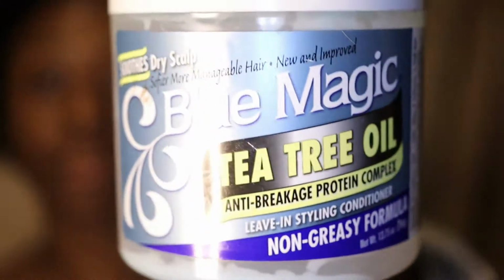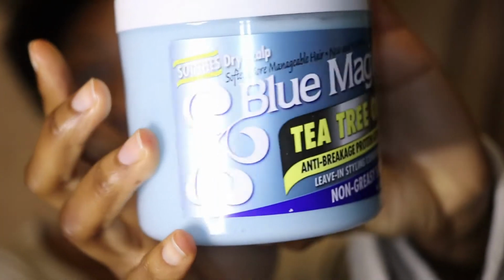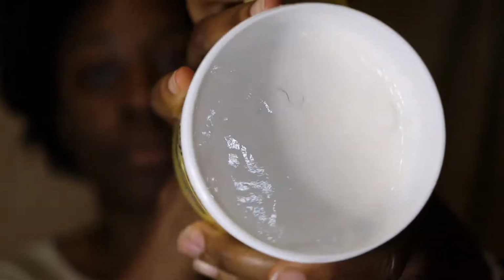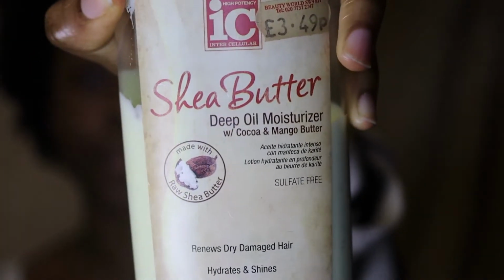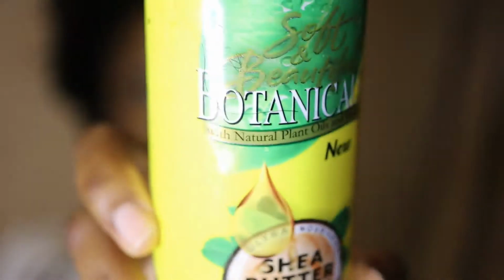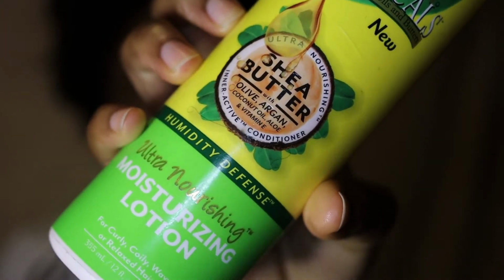STYLE AFRO HAIR IN HIGH BUN TUTORIAL | WASH DAY pt 3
Happy Sunday! Style your natural hair for the week ahead with my go to high bun.  In today’s video, I’m sharing how style my freshly dried 4C hair after wash day and the key products I use to ensure my hair grows healthy and long, whilst staying nourished and hydrated. I’ll be using the Blue Magic Tea Tree Oil Leave In Conditioner, the ORS Monoi Oil Leave In Conditioning Cream, the IC Fantasia Shea Butter Deep Oil Moisturiser and the Soft & Beautiful Botanical Ultra Nourishing Moisturizing Lotion. I’ve been using this trio for the last year and omg they are EVERYTHING your natural afro hair needs and so much more! I hope you enjoy the video.

**PRODUCTS USED**
Blue Magic Tea Tree Oil Leave In Conditioner
ORS Monoi Oil Leave In Conditioning Cream
IC Fantasia Shea Butter Deep Oil Moisturiser
Soft & Beautiful Botanical Ultra Nourishing Moisturizing Lotion

HOW TO TAKE CARE OF DAMP 4C HAIR | MODERN LOC METHOD | 4C WASH DAY ROUTINE pt 2